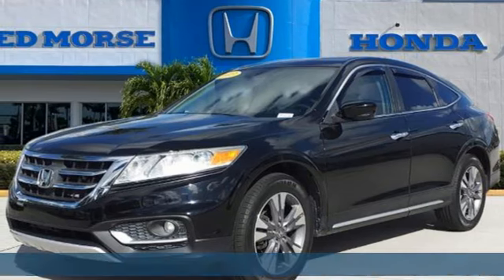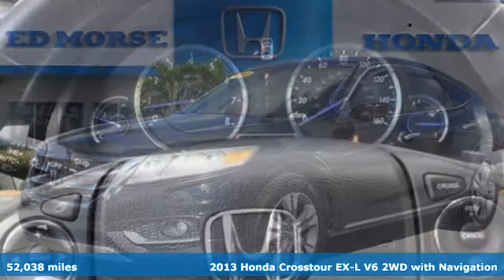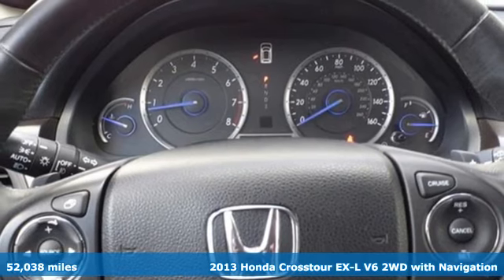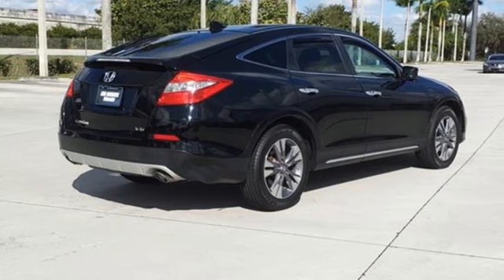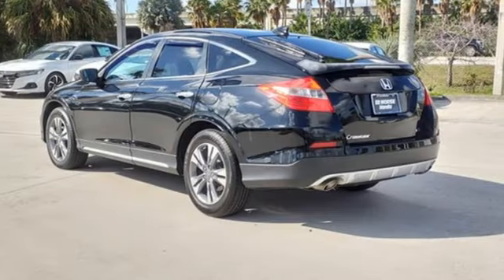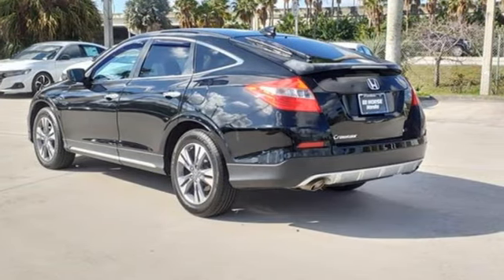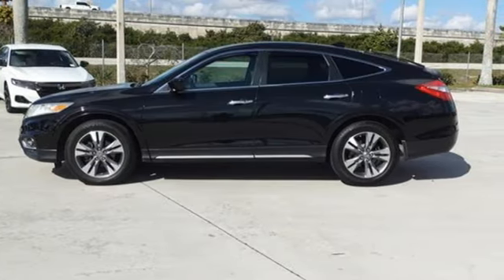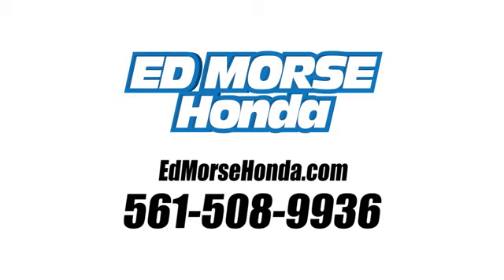Used 2013 Honda Crosstour West Palm Beach Juno, FL PM718775B - SOLD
Year: 2013
Make: Honda
Model: Crosstour
Trim: EX-L
Engine: 3.5Ll 6 Cylinder Sequential-Port F.I.
Transmission: FWD 6-Speed Automatic
Interior: Black
Mileage: 52038
Stock #: PM718775B
VIN: 5J6TF1H55DL000396
Recent Arrival! Priced below KBB Fair Purchase Price! CARFAX One-Owner. 2013 Honda Crosstour EX-L Black ED MORSE LIFETIME POWERTRAIN WARRANTY *See Dealer for Details* . Carfax Accident Free, Leather, Local Trade. Odometer is 60401 miles below market average! 20/30 City/Highway MPG 18 Alloy Wheels, 4.25 Axle Ratio, 4-Wheel Disc Brakes, 7 Speakers, ABS brakes, Air Conditioning, Alloy wheels, AM/FM radio: XM, Anti-whiplash front head restraints, Auto-dimming Rear-View mirror, Automatic temperature control, Blind Spot Sensor, Brake assist, Bumpers: body-color, CD player, Compass, Delay-off headlights, Driver door bin, Driver vanity mirror, Dual front impact airbags, Dual front side impact airbags, Electronic Stability Control, Four wheel independent suspension, Front anti-roll bar, Front Bucket Seats, Front Center Armrest, Front dual zone A/C, Front fog lights, Front reading lights, Fully automatic headlights, Garage door transmitter: HomeLink, Heated door mirrors, Heated Front Bucket Seats, Heated front seats, Illuminated entry, Leather Shift Knob, Leather steering wheel, Leather-Trimmed Seats, Low tire pressure warning, Memory seat, MP3 decoder, Occupant sensing airbag, Outside temperature display, Overhead airbag, Overhead console, Panic alarm, Passenger door bin, Passenger vanity mirror, Power door mirrors, Power driver seat, Power moonroof, Power passenger seat, Power steering, Power windows, Radio data system, Radio: 360-Watt AM/FM/CD Premium Audio System, Rear anti-roll bar, Rear seat center armrest, Rear window defroster, Rear window wiper, Remote keyless entry, Security system, Speed control, Speed-sensing steering, Speed-Sensitive Wipers, Split folding rear seat, Spoiler, Steering wheel mounted audio controls, Tachometer, Telescoping steering wheel, Tilt steering wheel, Traction control, Trip computer, and Variably intermittent wipers.

Address:
3790 West Blue Heron Boulevard